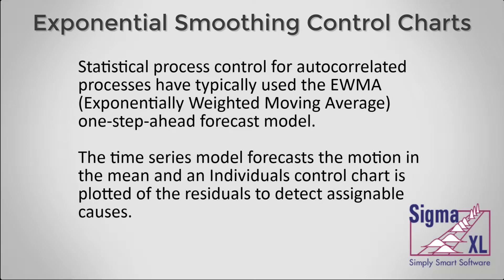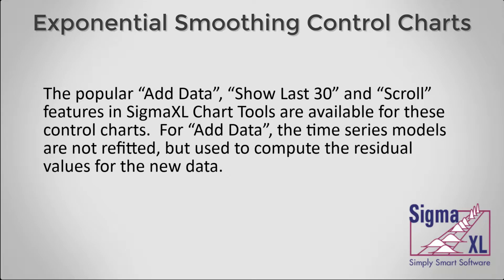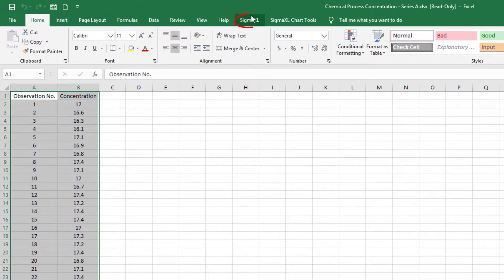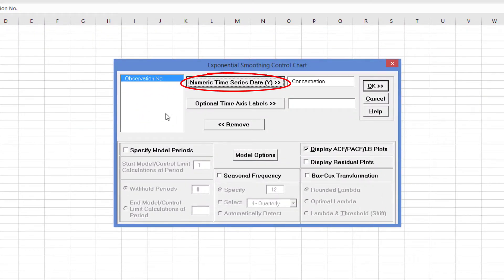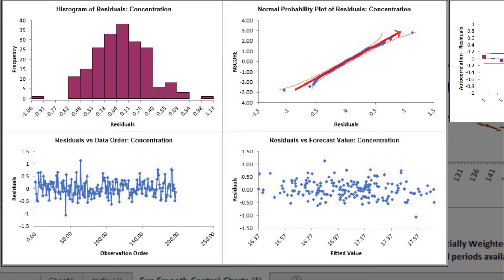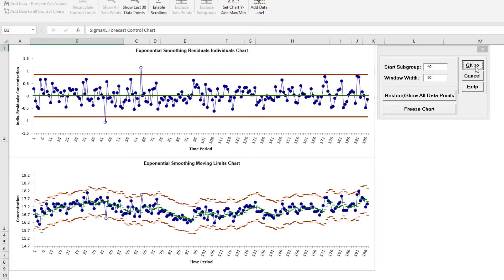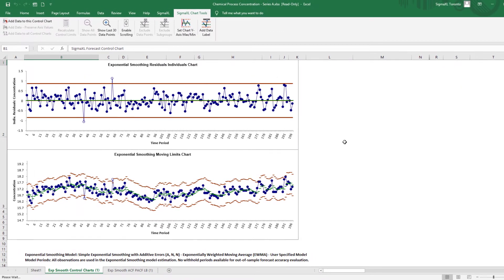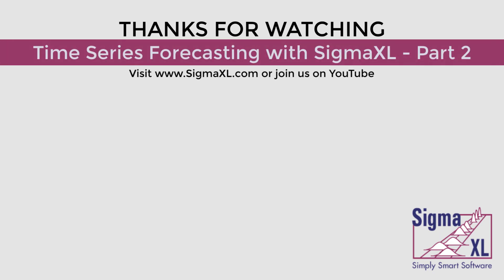Time Series Forecasting with SigmaXL - Part 2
This is part 2 of the video series, Time Series Forecasting with SigmaXL. The focus of this video is Exponential Smoothing Control Charts.